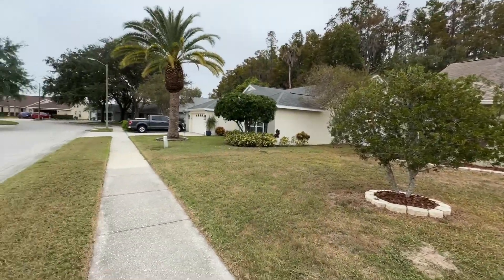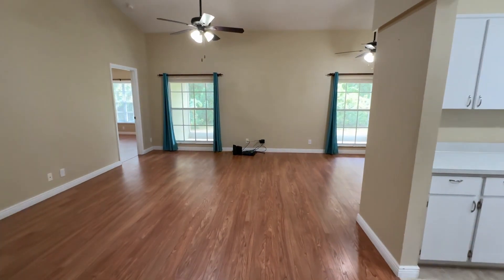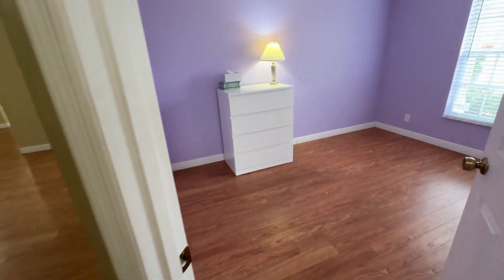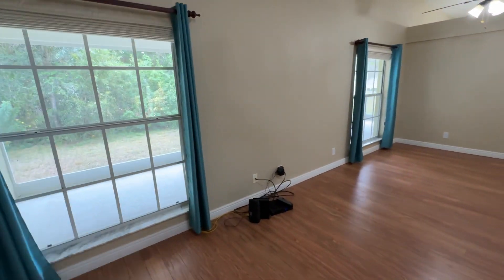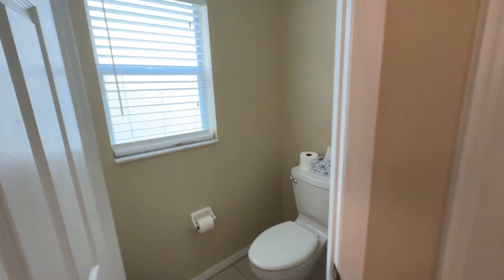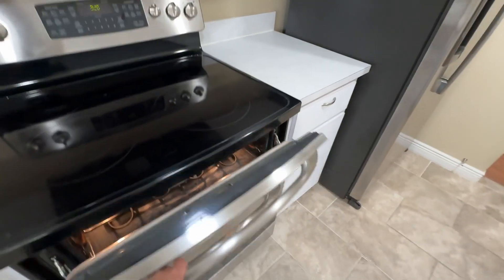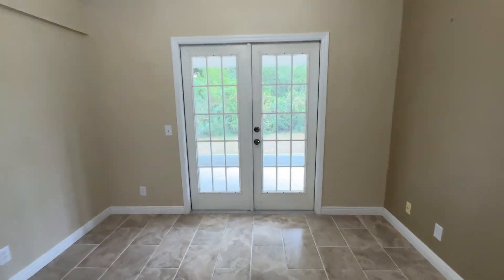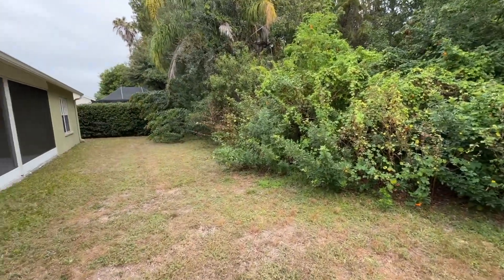4328 Olin Street New Port Richey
Discover comfortable living in the welcoming community of Millpond Estates! This inviting home is nestled in a friendly neighborhood that boasts a community pool and gym, perfect for staying active and meeting neighbors. The house features a bright and airy living space with ample room for family activities and relaxation. The kitchen is equipped for practical everyday cooking and opens up to the dining area, keeping conversations flowing. Step outside to the private backyard where you can enjoy quiet moments or casual outdoor dining. It's a simple, personal retreat from the hustle and bustle, with enough space for a garden or play area. Located within easy reach of local shops and services, this home combines convenience with the comfort of community living. It's an ideal setting for those seeking a pleasant and easy-to-maintain home in a supportive neighborhood environment. Roof (2013), A/C (2021), W/H (2019)